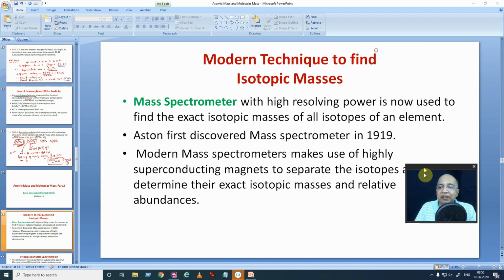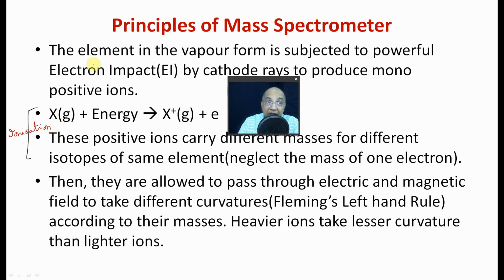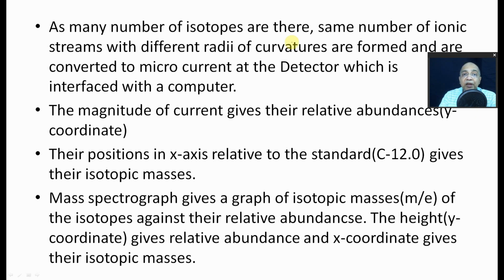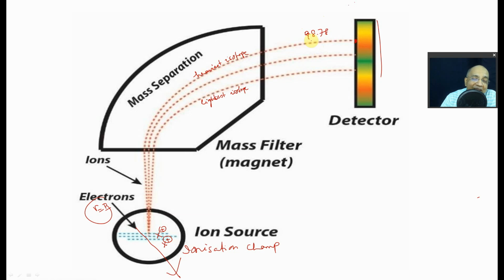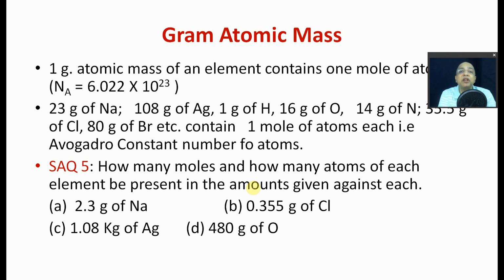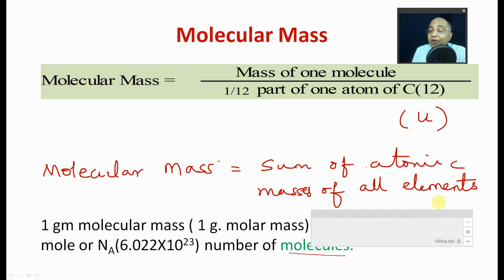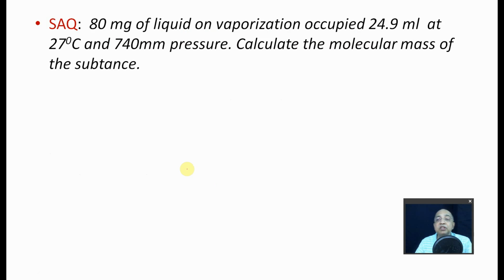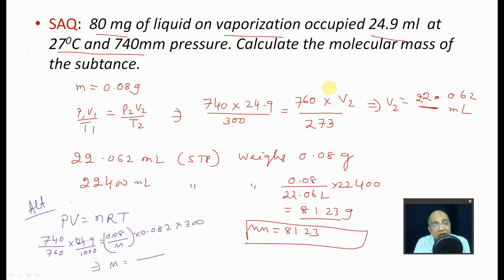Atomic and Molecular Mass-Part 2 : Basic Concept in Chemistry(BCC)-Lecture 5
Atomic and Molecular Mass-Part 2 : Basic Concept in Chemistry(BCC)-Lecture 5 in English for class XI
Determination of Isotopic masses by Mass spectrometer, Determination of Molecular mass by GMV, Ideal Gas method and VD methods discussed.
The link to the lecture notes of both Part 1 and Part 2 is given below.